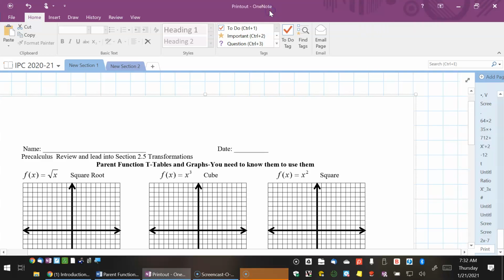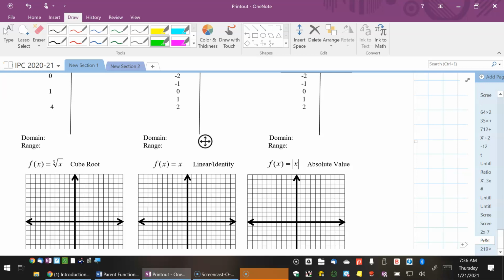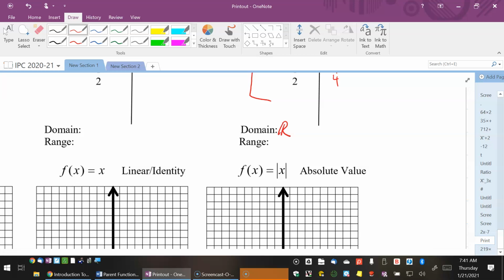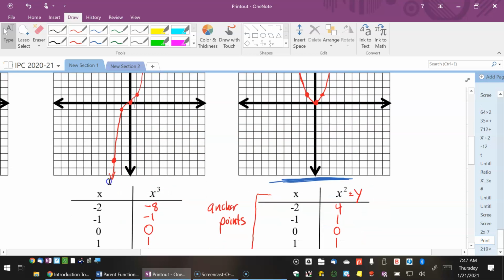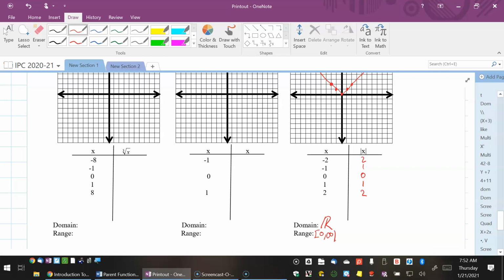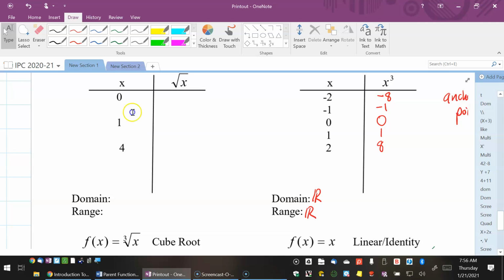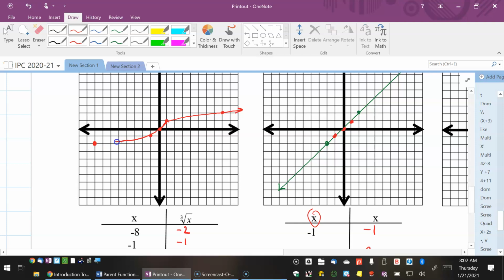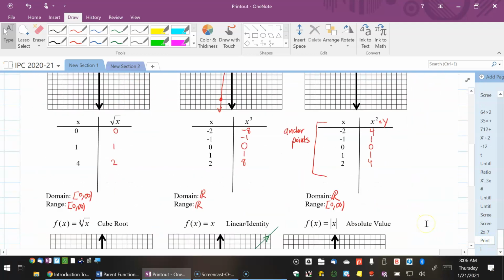Elementary Functions Lesson